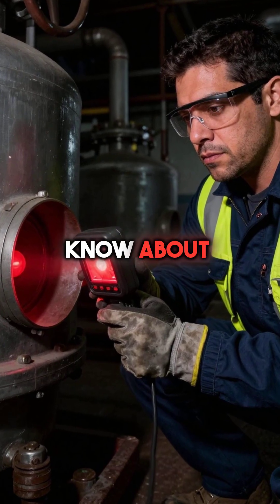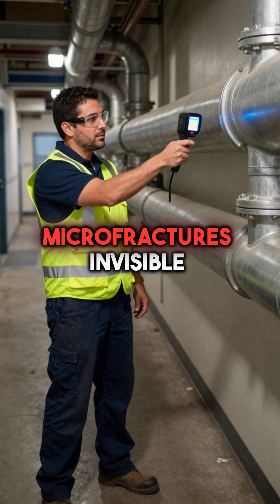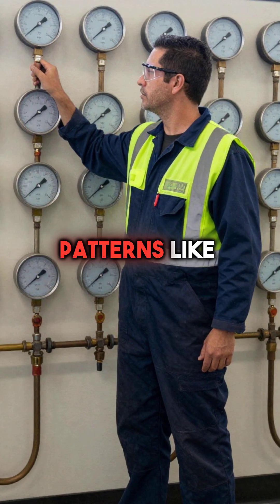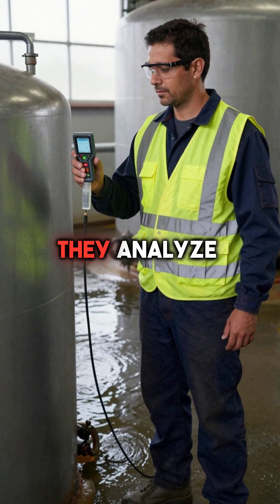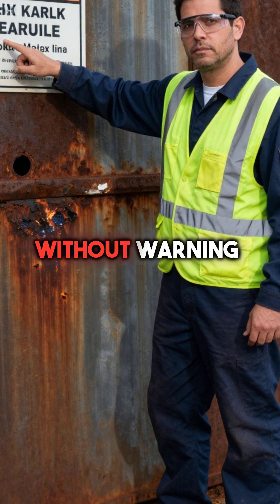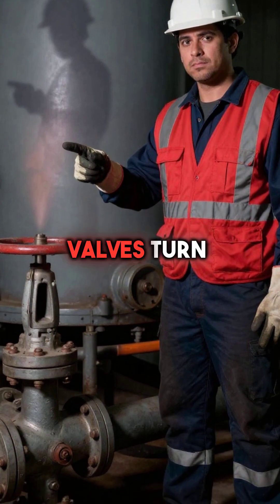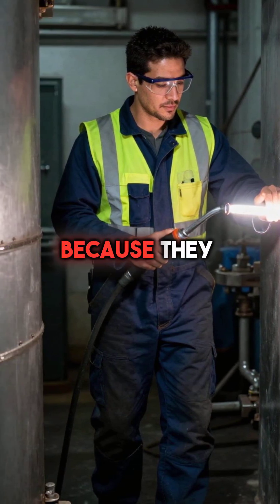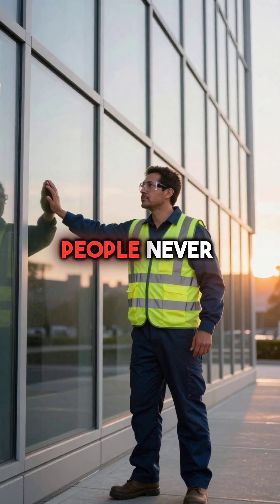5 Boiler Secrets That Prevent Industrial Disasters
boiler maintenance tips that save lives 💥